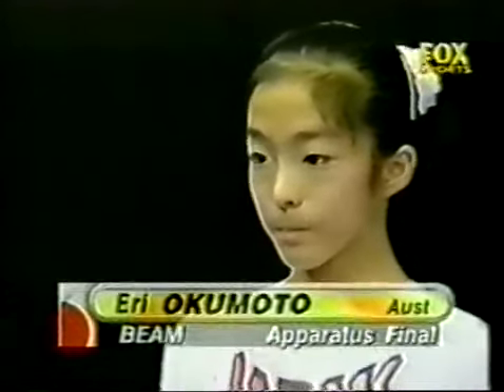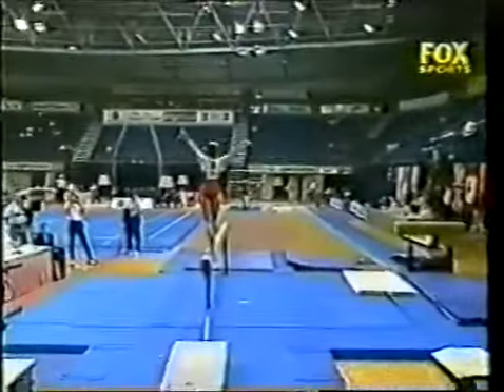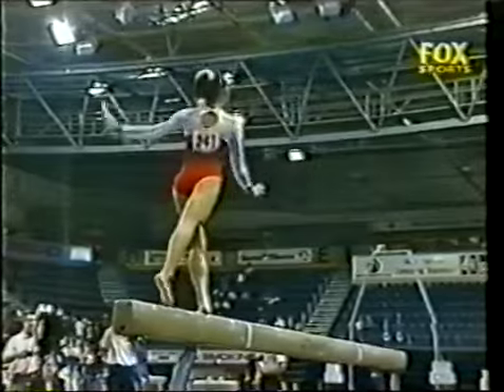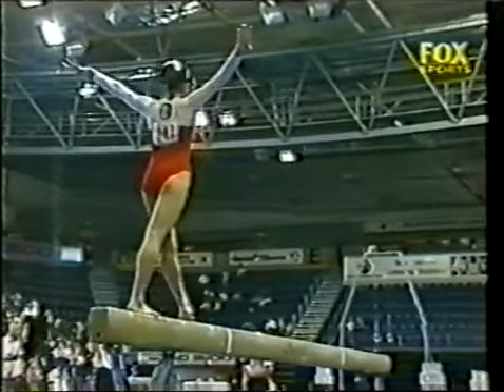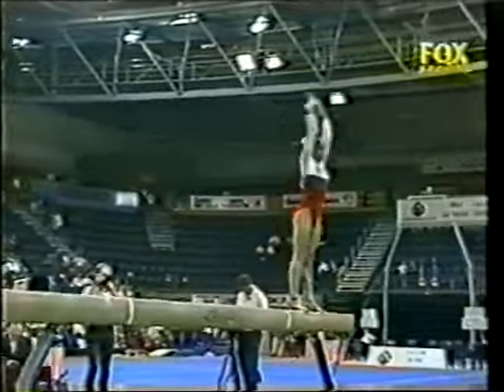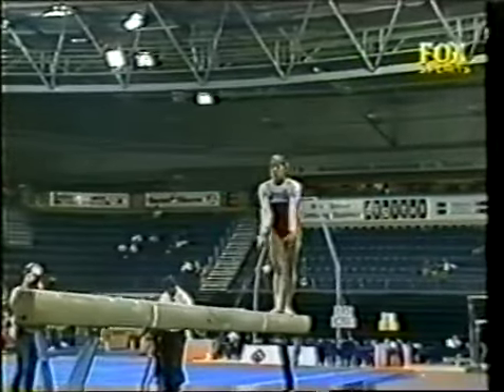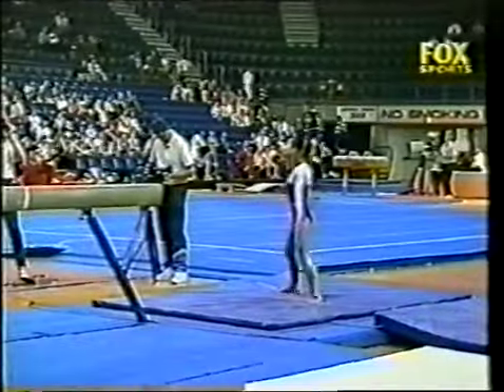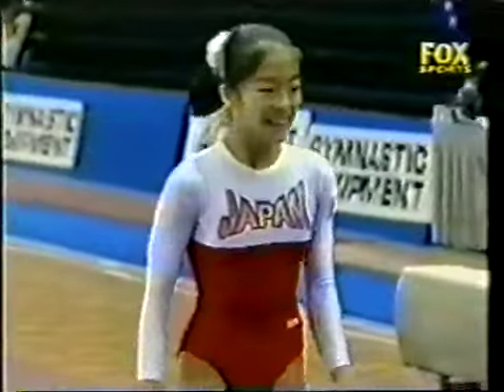Eri Okumoto BB EF 1997 Canberra Cup